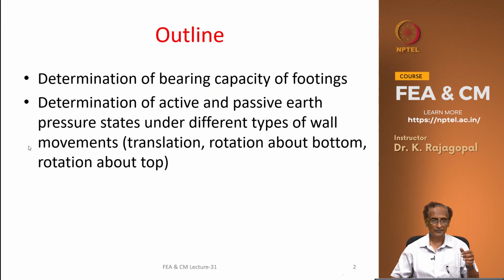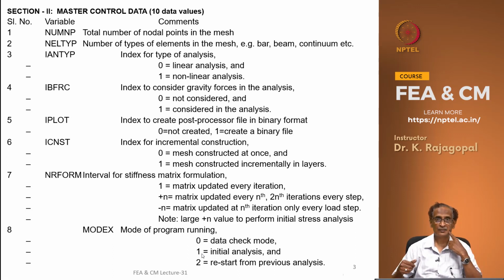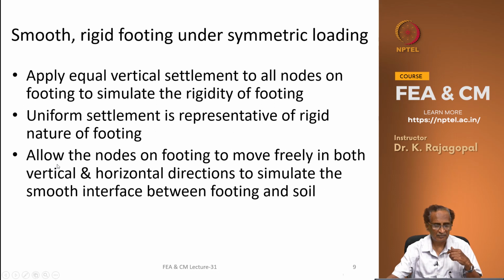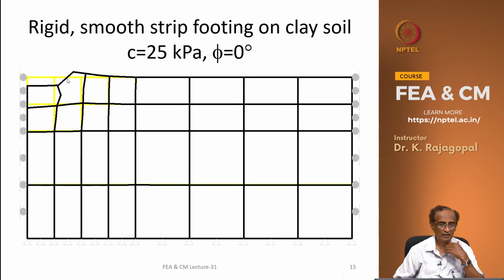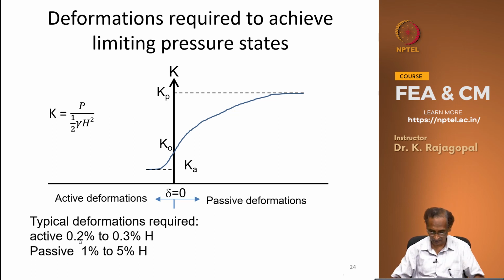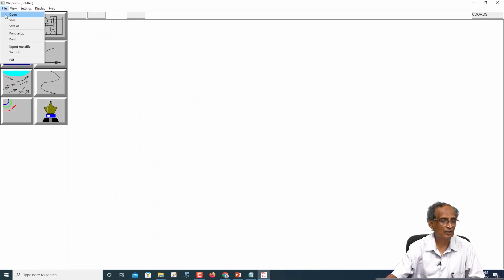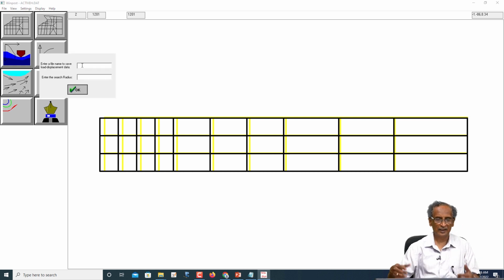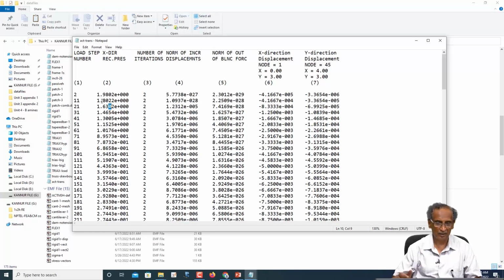Some Limit solutions in geotechnical engineering